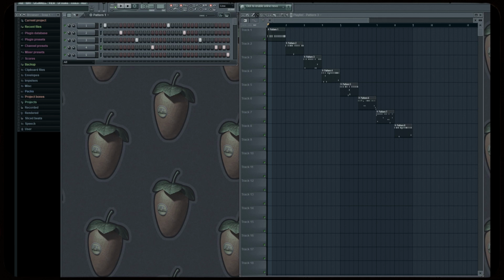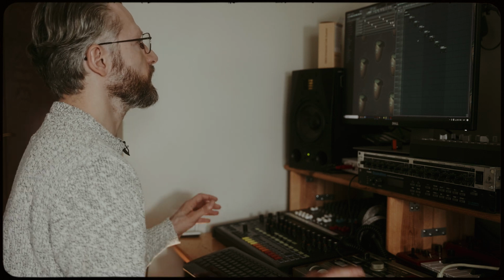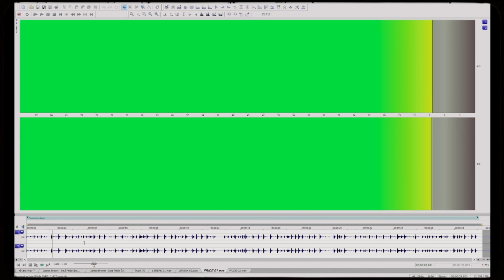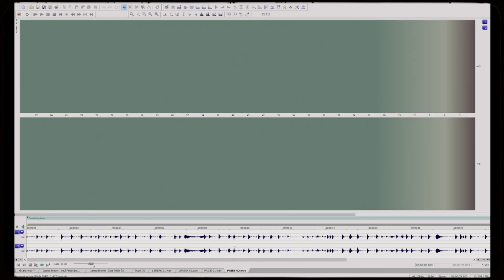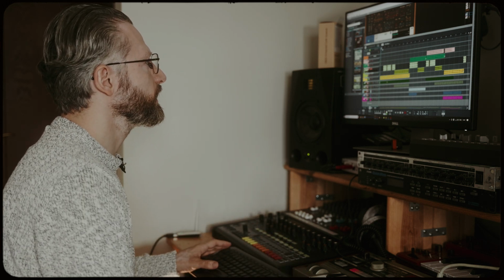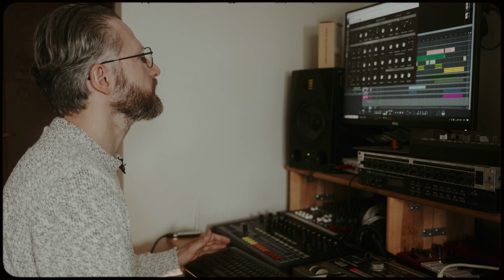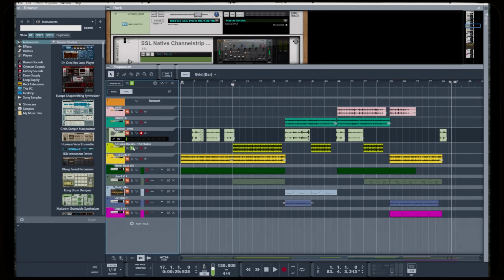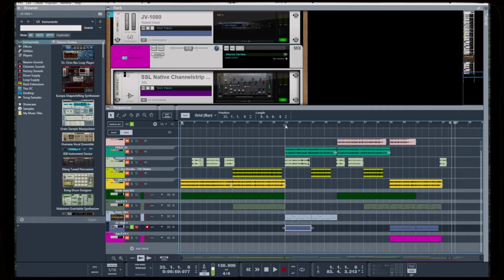How I Make IDM With Software - Reason 12 - SSL - UAD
Just an interesting IDM tune I made the other day. Based on melodies and less on samples.

00:00 Intro
00:05 Welcome To My Channel
01:23 How I start My Tracks
02:30 Finding A Break
03:30 Programming Breaks
06:13 Arrangement
09:05 Full Track